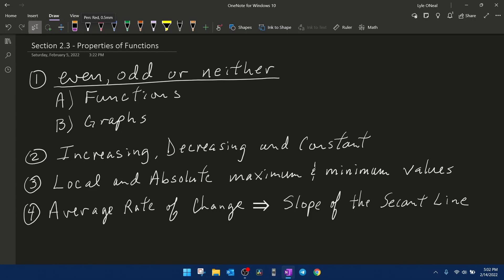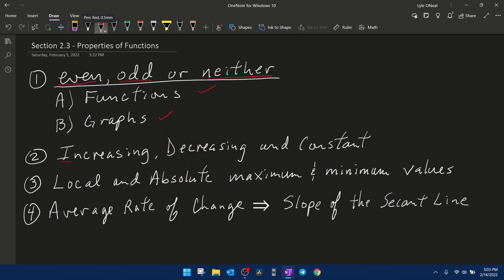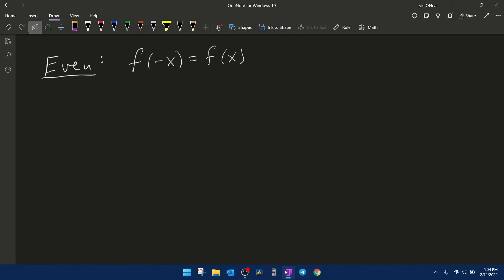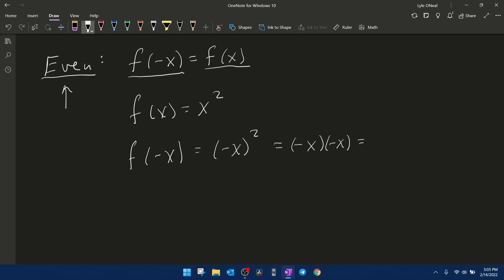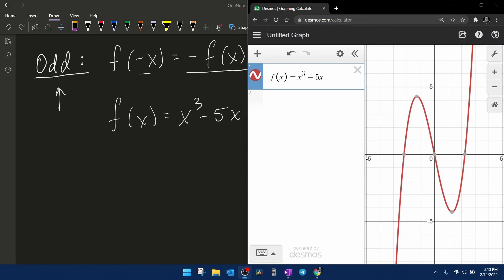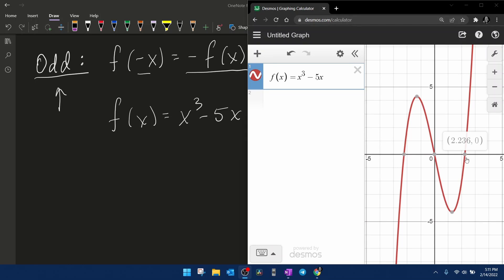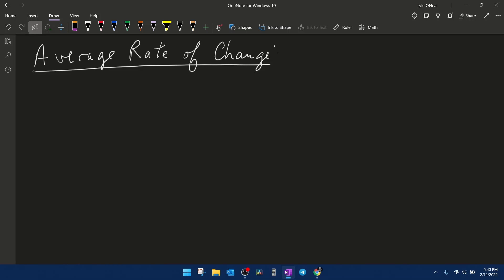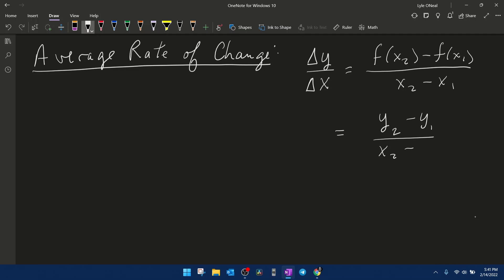Section 2.3 - Properties of Functions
Math1316 - Trigonometry & Math2412 - Precalculus / "Precalculus" 11/e, Sullivan, Pearson.